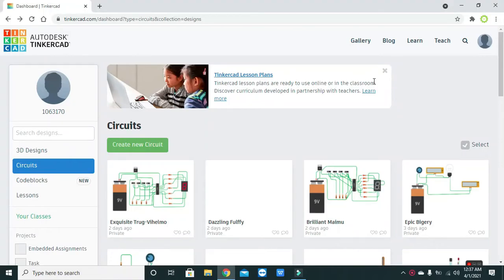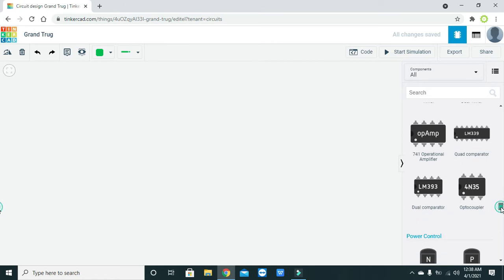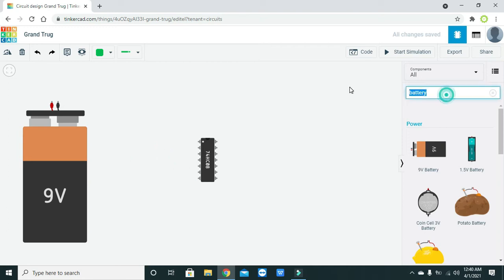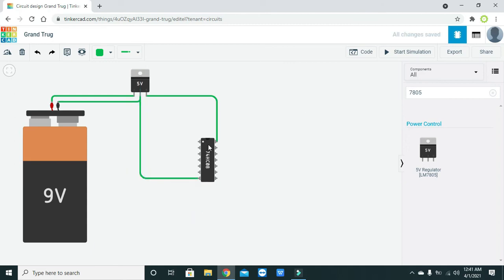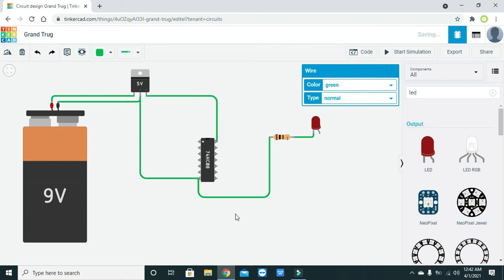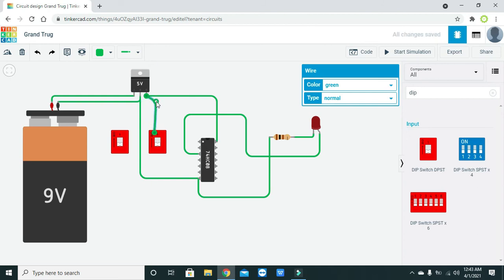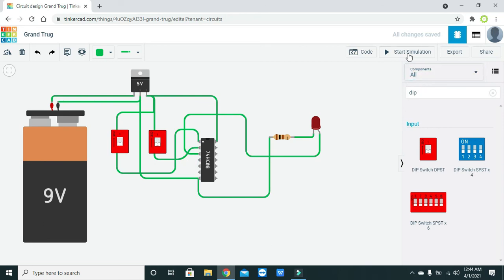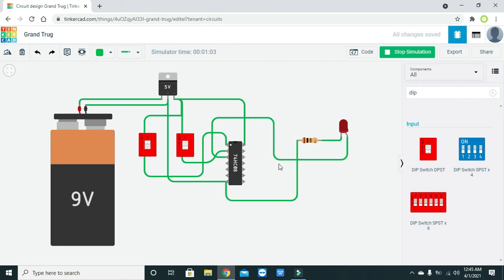And gate in tinkercad | simulation of AND gates in tinkercad And gate circuit in tinkercad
And Gate in tinkercad,
Simulation of And gate in tinkercad,
And gate simulation in tinkercad,
and gate circuit in tinkercad,
tinkercad And Gate circuit,
how to make an and gate circuit in tinkercad,
how to design an and gate circuit in tinkercad,
how to make a simulation of an And gate circuit in tinkercad,
tutorial on and gate circuit simulation in tinkercad,
which IC is used for and gate in tinkercad,
74HC08 and gate IC for tinkercad,